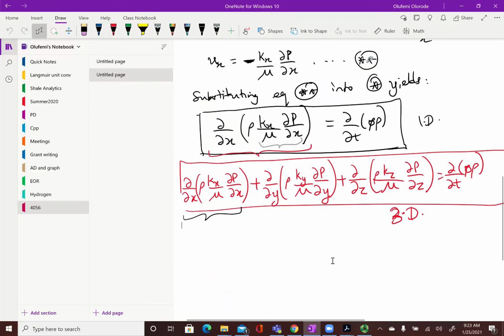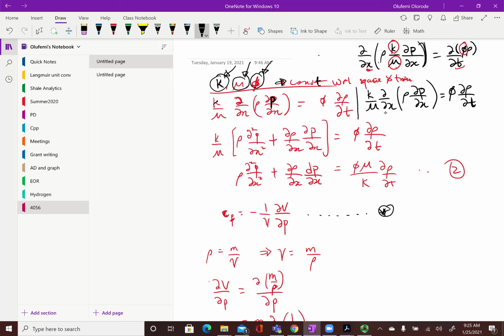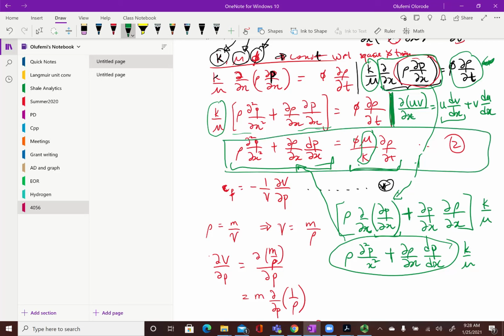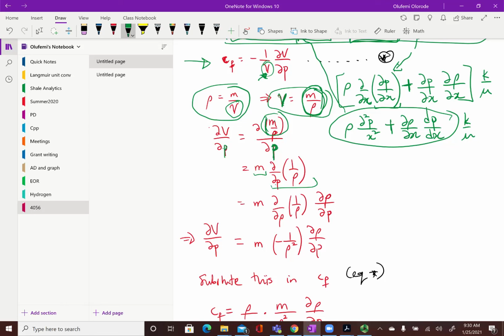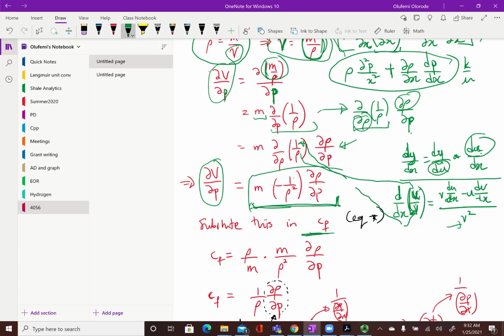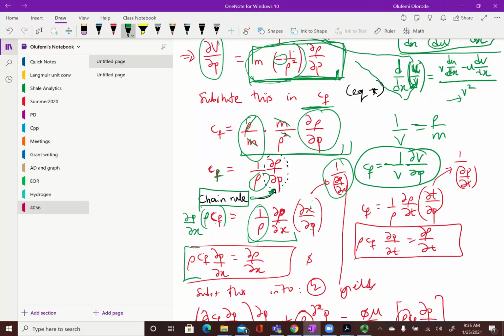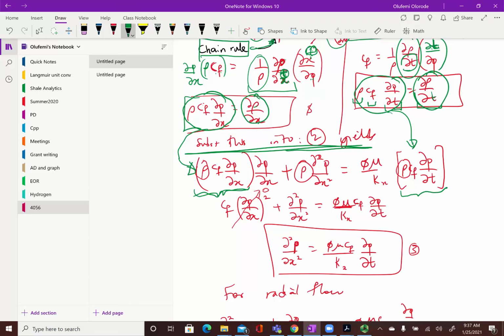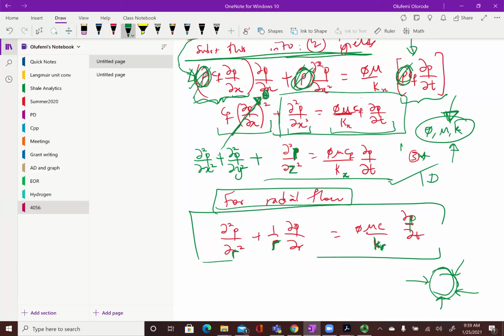Module 2C - Simplifications of the governing equation for fluid flow in porous media